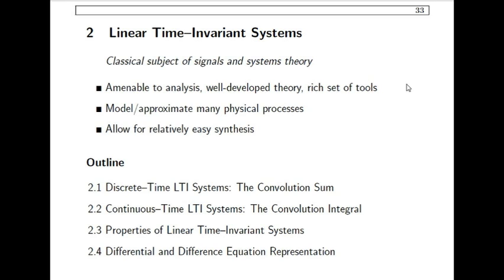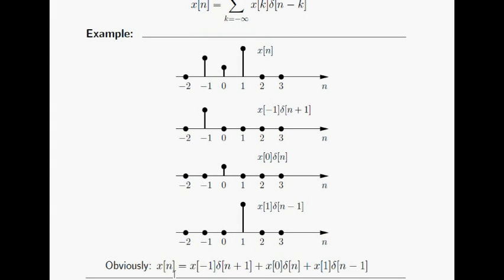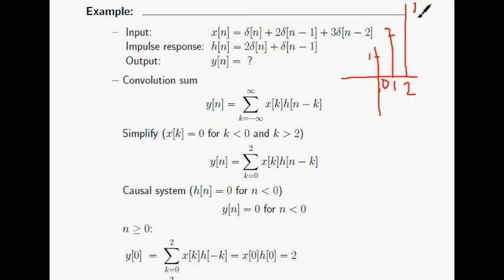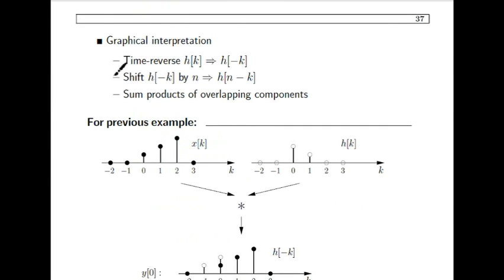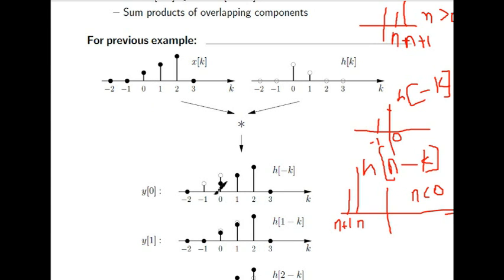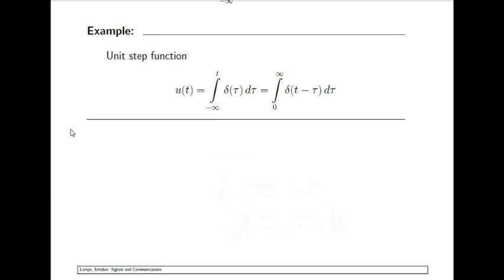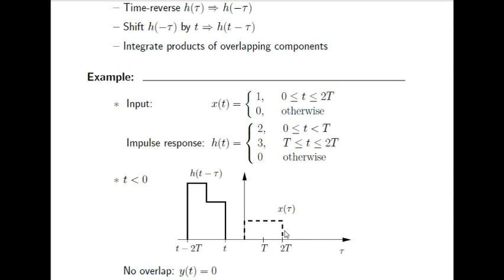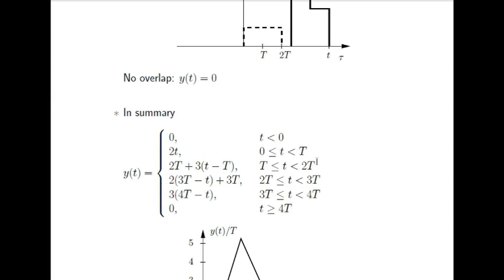Signals, Systems Control 005 | SSC Linear Time Invariant Systems Part I